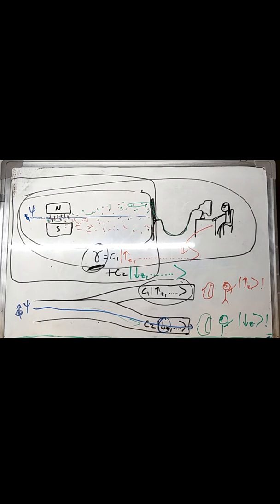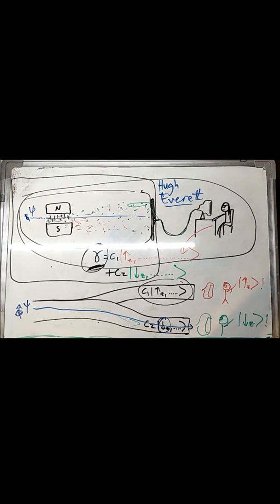Measurement, collapse and quantum ontology draft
Sorry this is horrendously long - final will be better edited